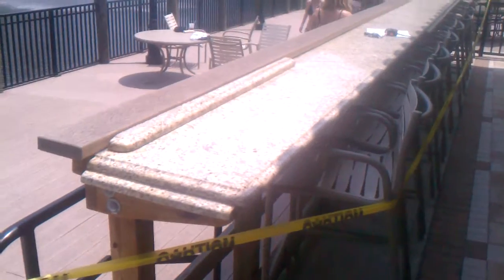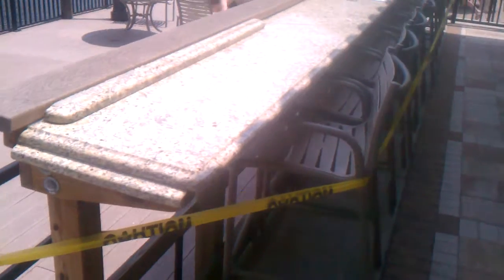I4 kitchen bath repair another comp.job sheraton